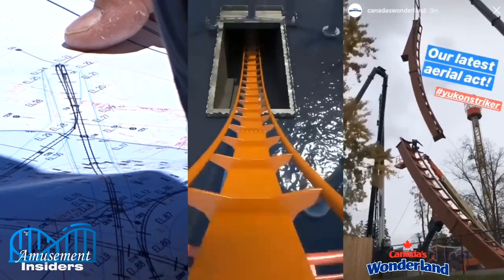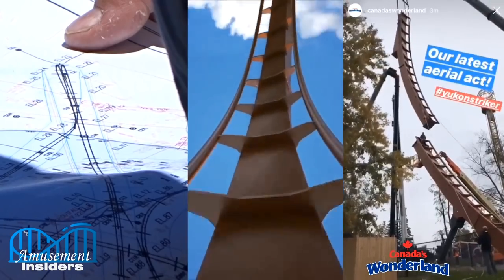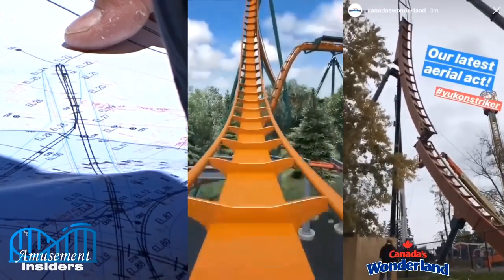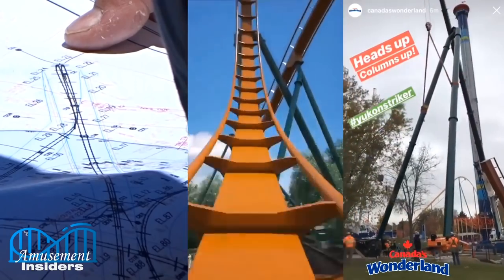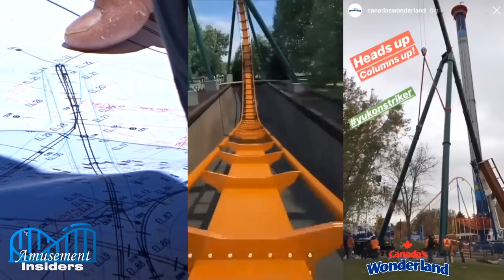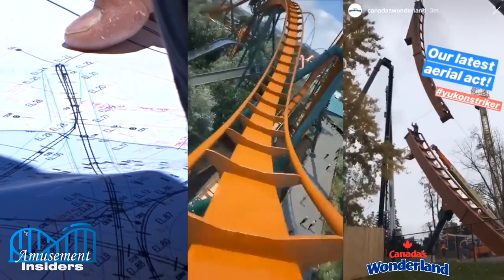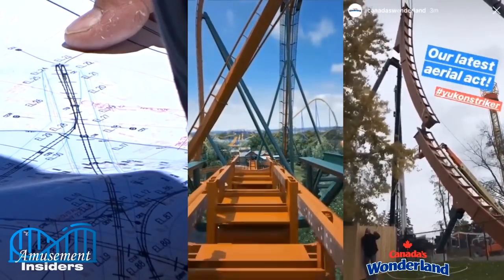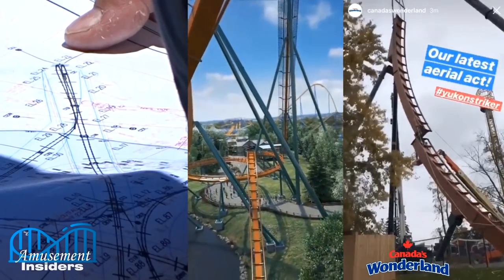Yukon Striker Immelman & Sound Effect Prediction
Footage from Canada's Wonderland On Instagram